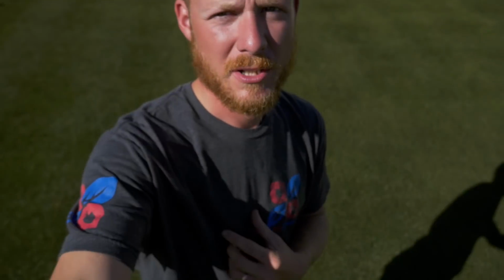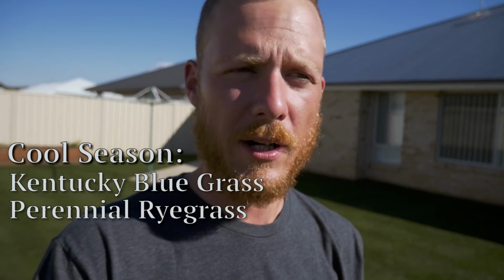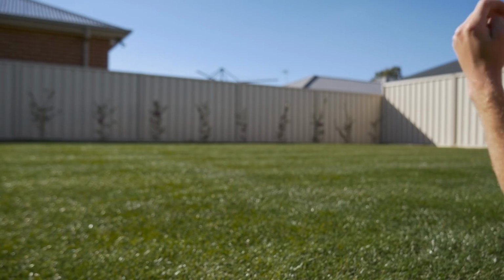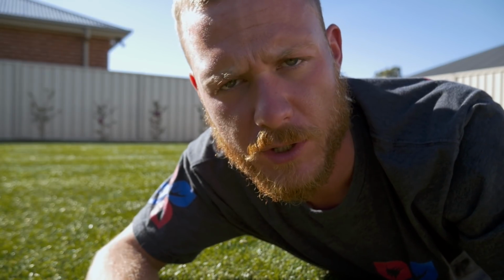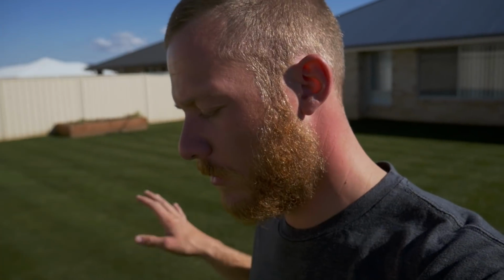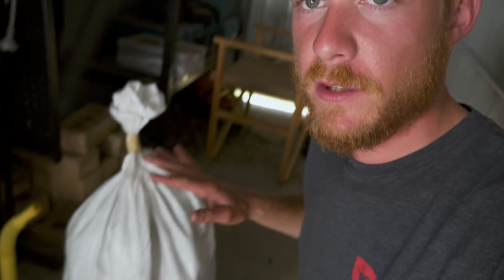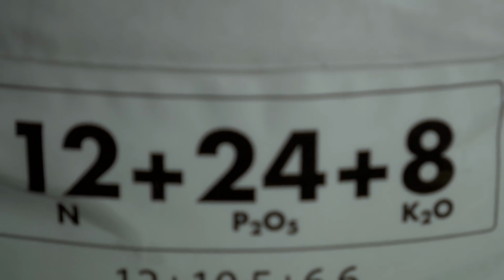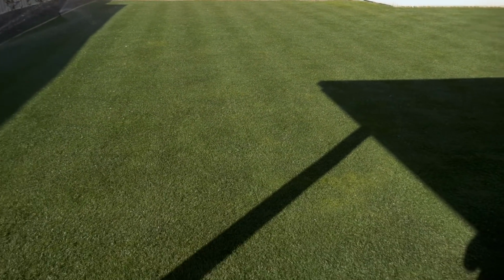Winter Lawn Tips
Winter is coming! So I thought it was about time I gave you all some winter lawn tips to help you keep your lawn nice and healthy throughout the winter months!

Lawn Tips is run by myself (Ben Sims) a qualified greenkeeper that works on a golf course in Australia in Orange, NSW.

Orange, NSW, 2800 🌱 Get the same pro-grade lawn care products I use on my own lawn:

All products are used by stadiums and golf courses across Australia – now available for your backyard.